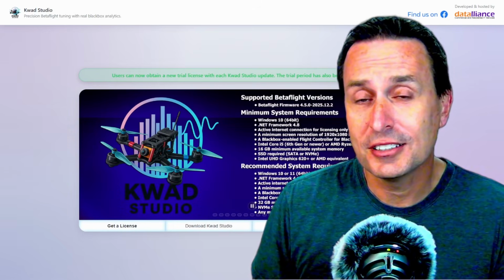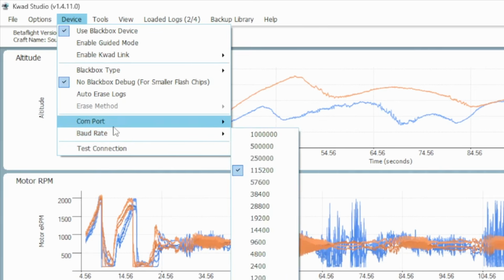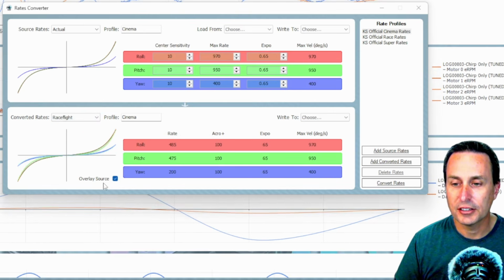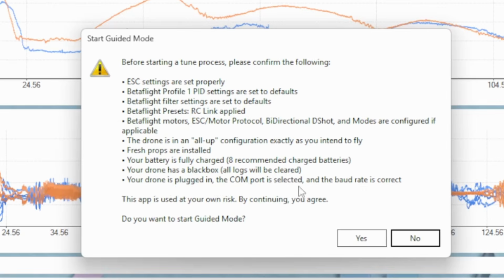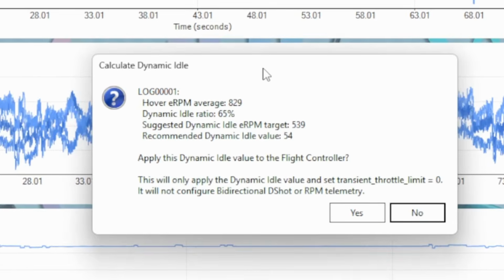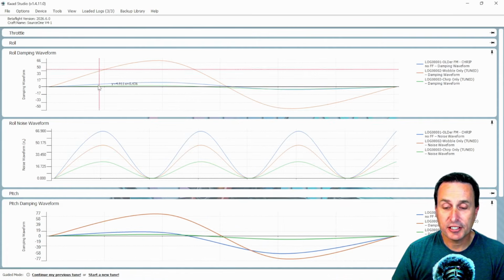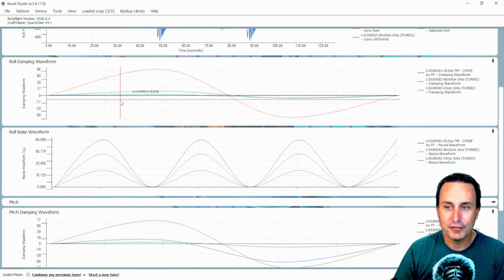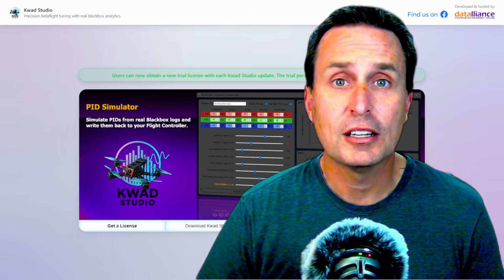What is Kwad Studio? | Review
00:00 - Start
00:28 - Overview, Download & Purchase options
01:09 - Kwad Studio Companion
02:05 - Loading Log Files
03:03 - Screen Overview
07:10 - Tools in Kwad Studio
10:34 - Core of How Kwad Studio Works
11:31 - Example: Guided Tuning Process
17:26 - The issue with Kwad Studio
20:05 - Example of Stick Input Influence
24:41 - Comparing Logs Tool
26:20 - Noise Analysis
27:57 - Conclusion